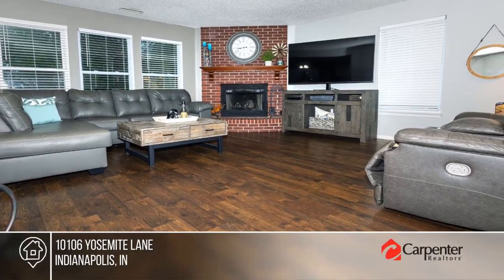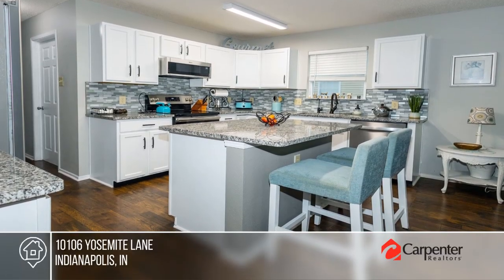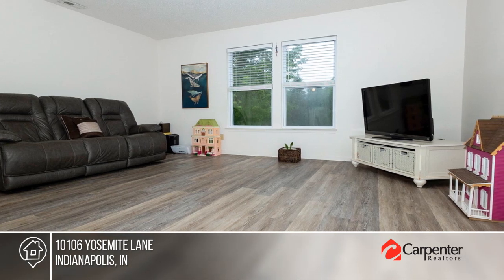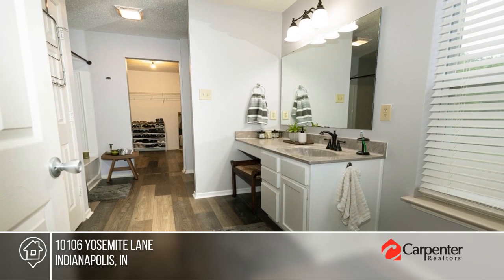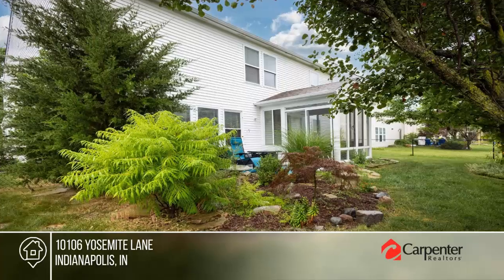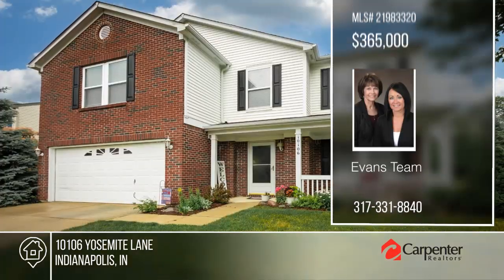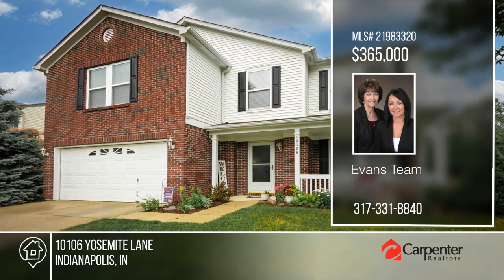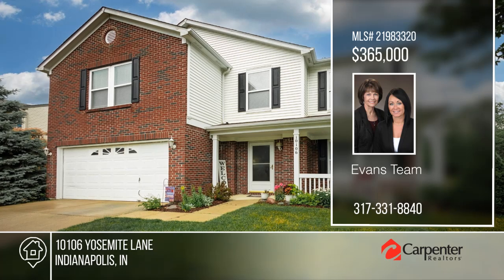10106 Yosemite Lane Indianapolis, IN | MLS# 21983320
10106 Yosemite Lane, Indianapolis, IN

Wow! You can have that gorgeous white kitchen, granite countertops, stainless applicances, island and carefree Pergo wood-look water proof flooring!  AND a huge private primary bedroom with office or TV space, large bathroom and closet. AND even a sunroom and fenced treelined backyard!! AND over 3200 square feet of space! The home has been scrubbed and polished for you from top to bottom.  This exceptional 5 bedroom home in Eagle Crossing Community is located in 5 star Brownsburg schools yet near Eagle Creek recreation opportunities or you can enjoy neighborhood  heated pool, parks, playgrounds, exercise parks and trails. Back inside...spacious foyer has space for trendy drop zone then shows you the way to the great room with the barely used brick hearth fireplace, triple window and custom niche for displaying treasures. You can have a really large dining table and still have space for fun conversation in the cozy gathering room tucked between the kitchen and breakfast room.   Grab your coffee and slip into the cozy sunroom and enjoy NOT looking at the back of a neighbors house. 5th bedroom on main is large enough for inlaws quarters or you can create  a media/theater room, playroom, craft room or office. The original owner has recently installed luxury vinyl plank throughout most of the upper level. The entire main level is waterproof Pergo.  The second floor also gives you a huge loft,and 3 roomy bedrooms with walk in closets,and a bonus storage closet. You can get everything organized and put away. You get a Reverse osmosis system less tthan 2 yrs old, a new softener and a washer and dryer, a large laundry room with pantry shelving and a second pantry by the kitchen. Come see it Sunday July 14, at the open house, 2-4 pm.  See you there!